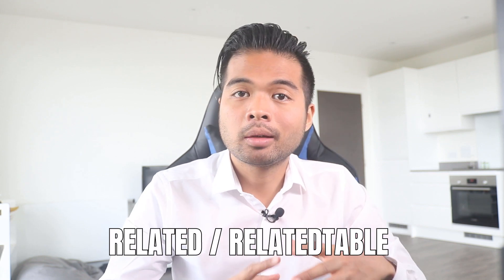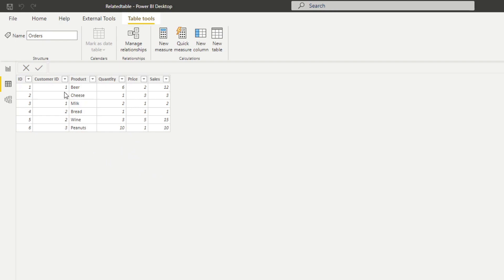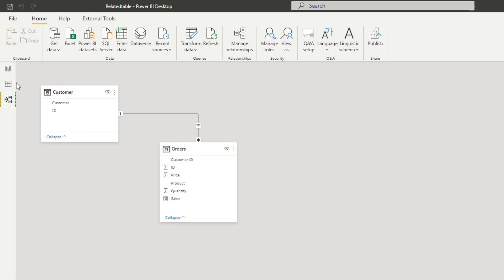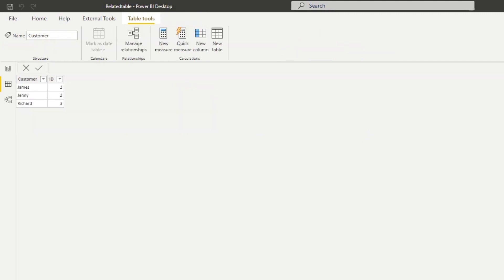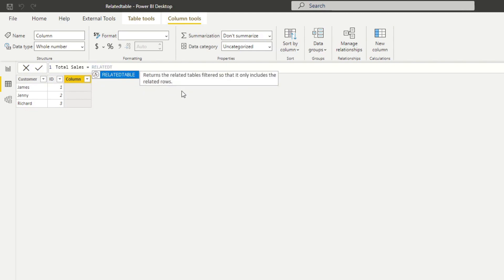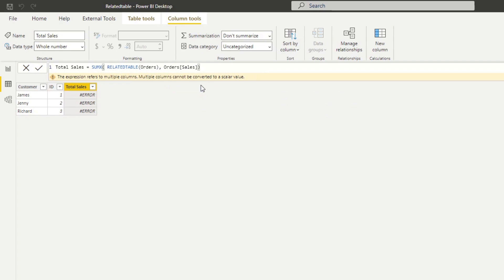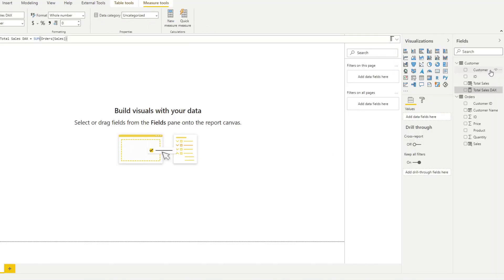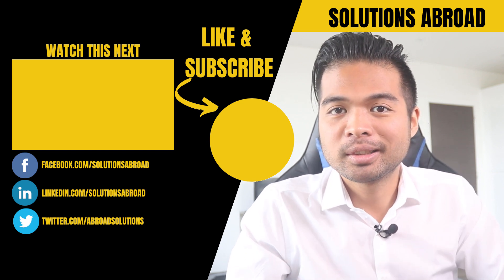How to use RELATED / RELATEDTABLE DAX functions in Power BI // Beginners Guide to Power BI in 2021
In this video we cover how and when to use the RELATED / RELATEDTABLE DAX functions in Power BI. At the very end we also go through how to achieve the same results easily using measures.